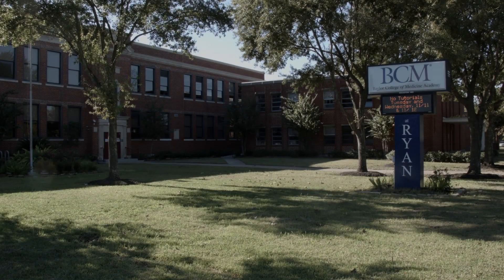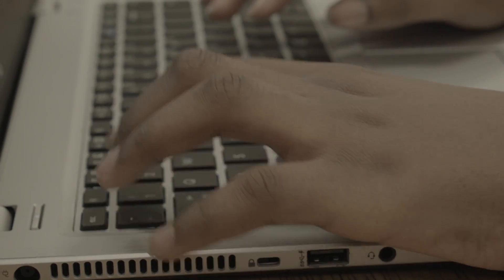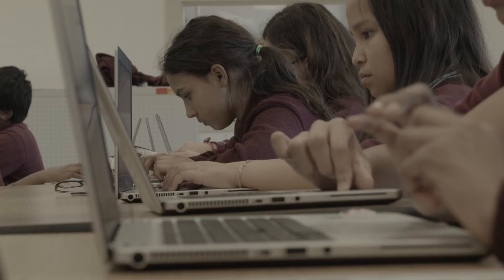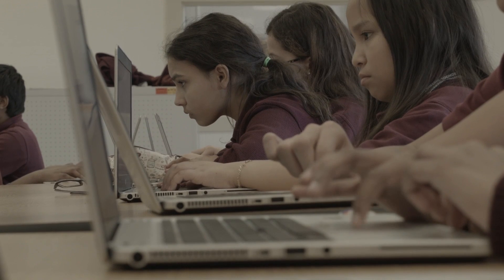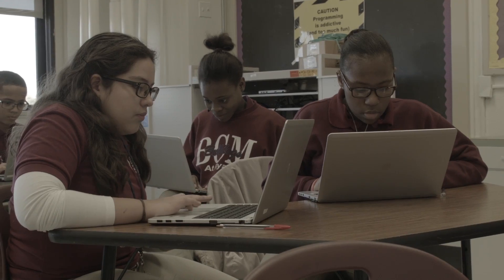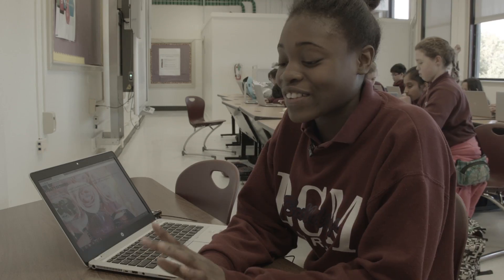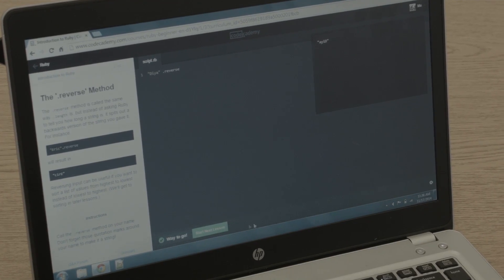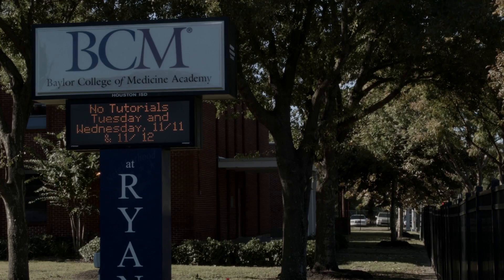Coding at BCM at Ryan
Middle schoolers learn computer coding at Baylor College of Medicine Academy at Ryan.